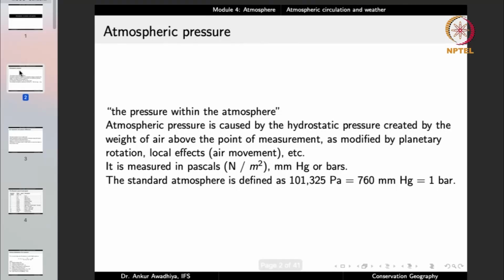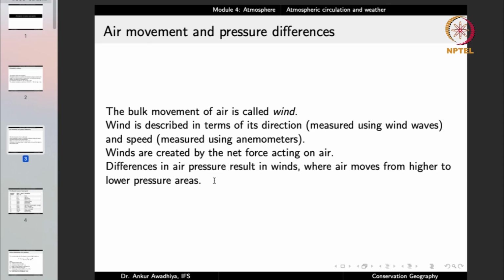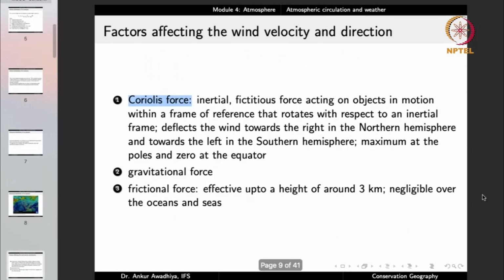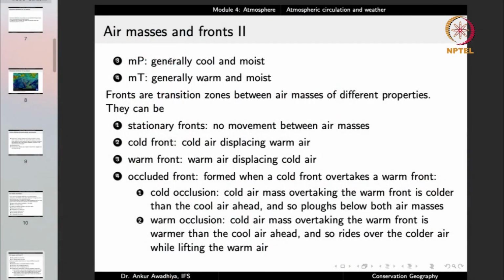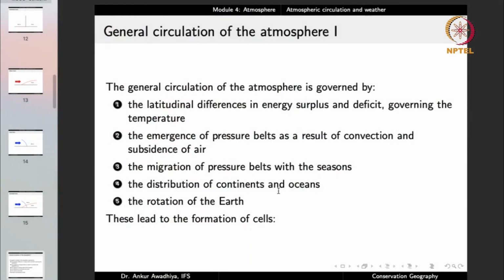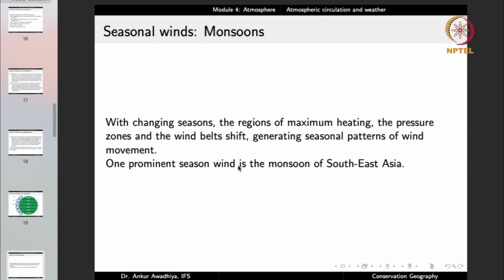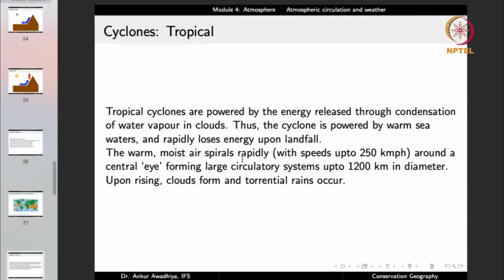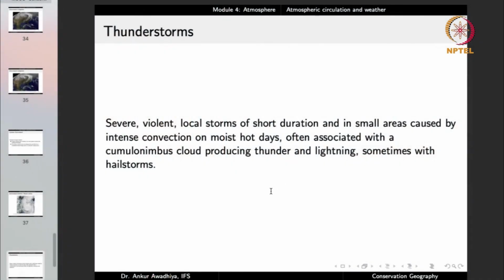Lecture 11 : Atmospheric circulation and weather